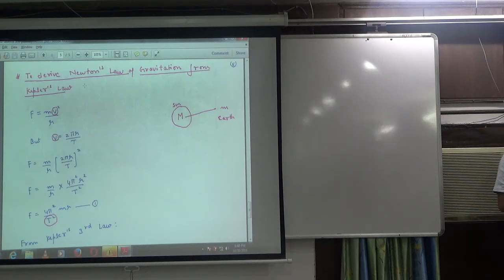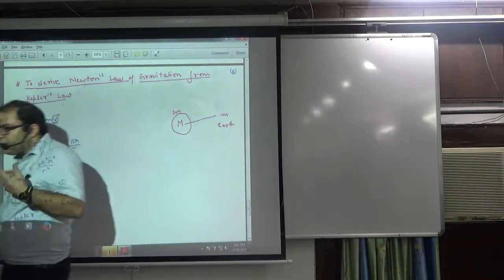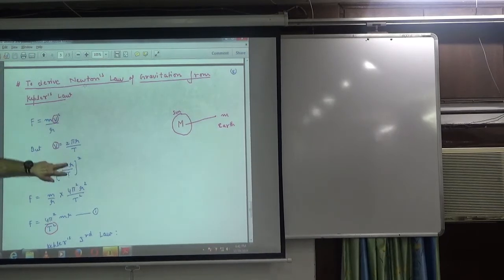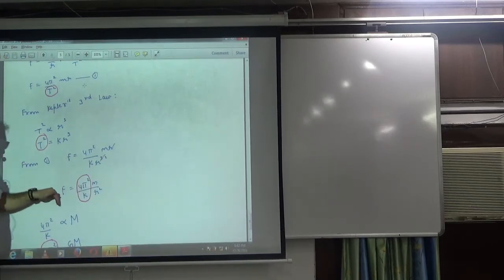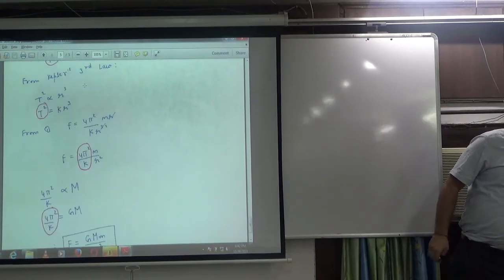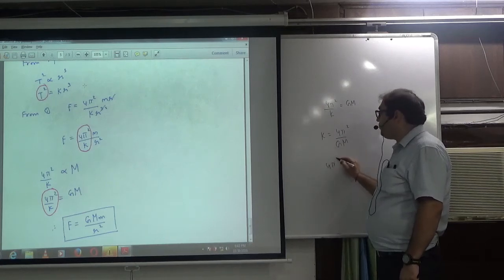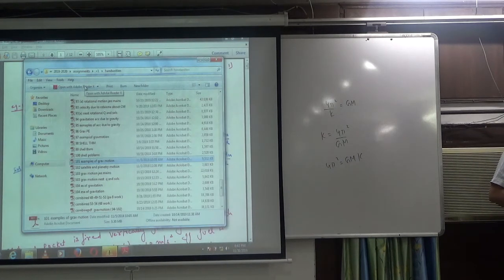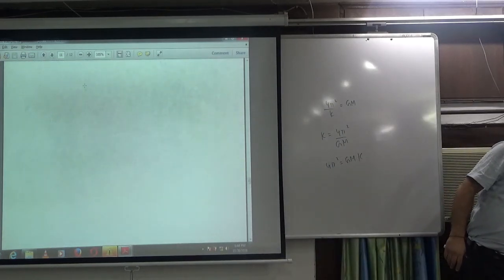To Derive Newton's Law from Gravitation Law